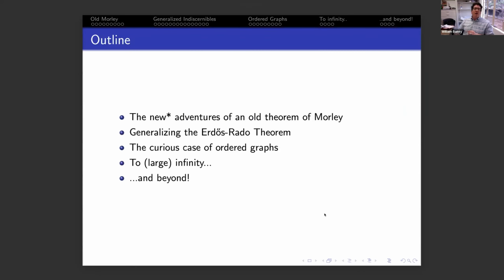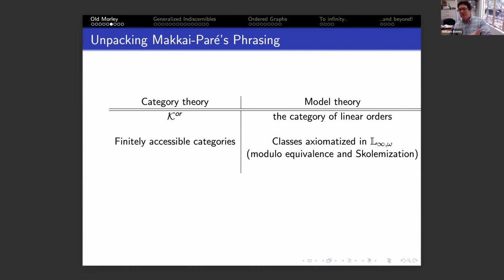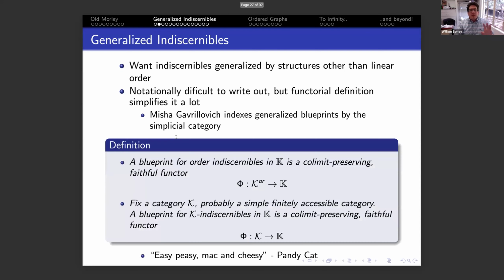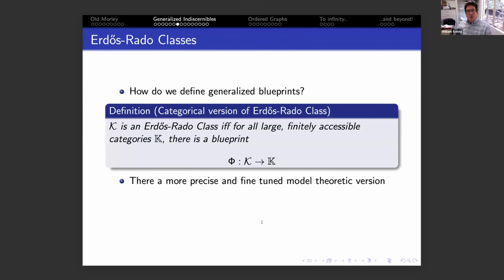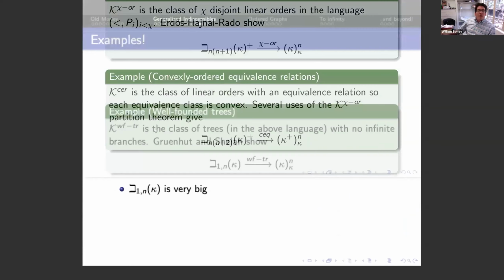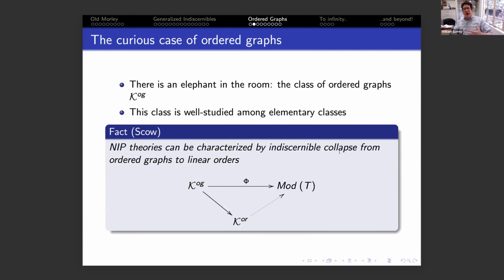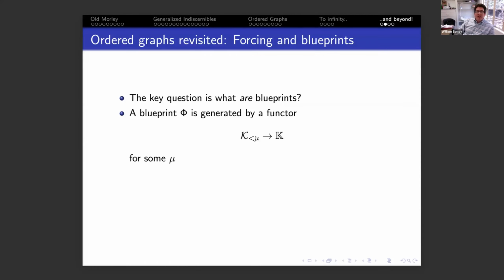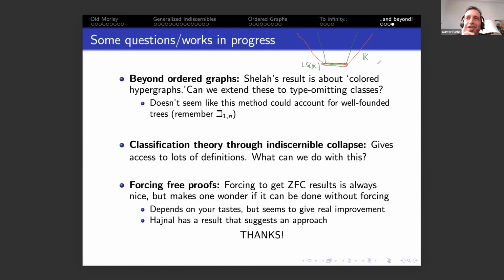Will Boney: Building generalized indiscernibles in AECs with set theory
This talk was given in the CUNY GC's set theory seminar on April 28, 2023.